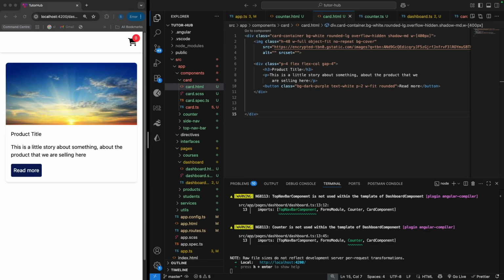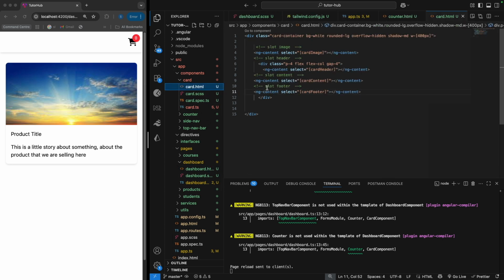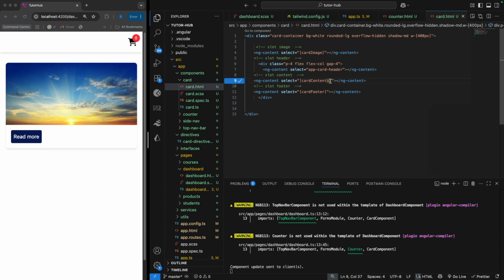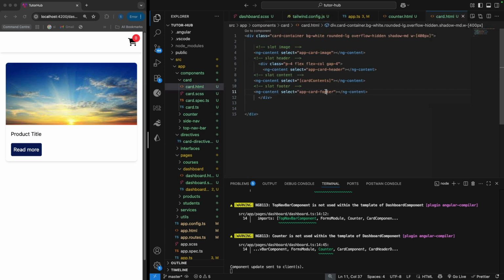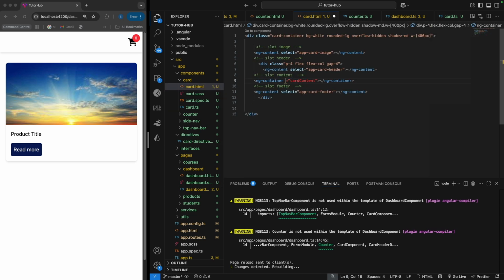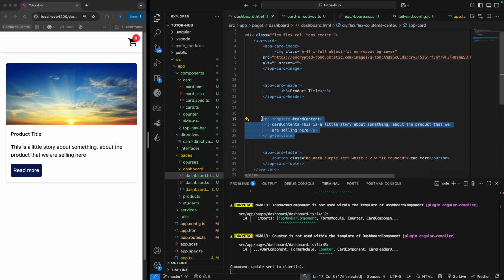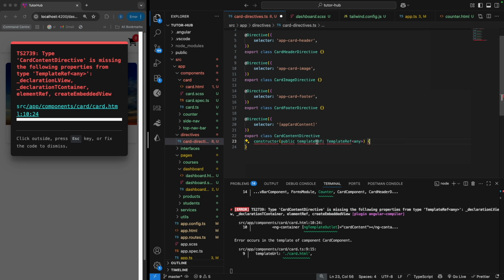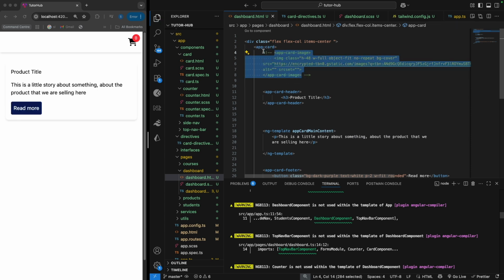Angular Content Projection: Everything You Need to Know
It's very important to know how to effectively create angular reusable components. In this video, you will learn how to achieve this using Content Projection.